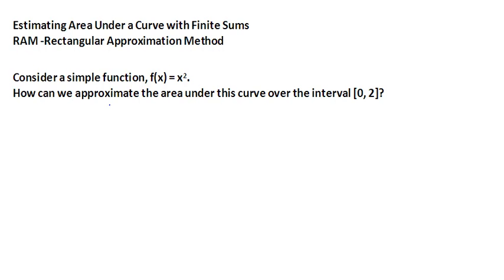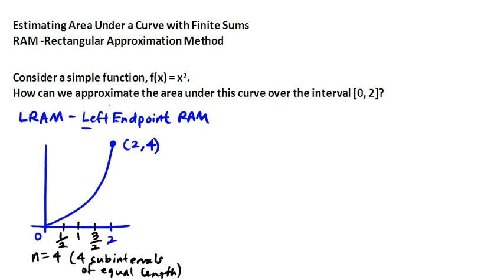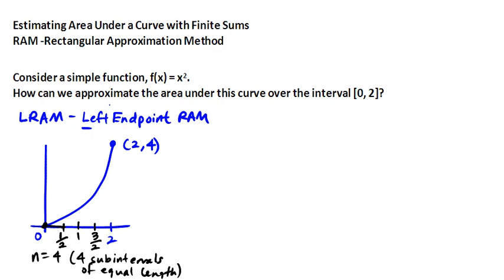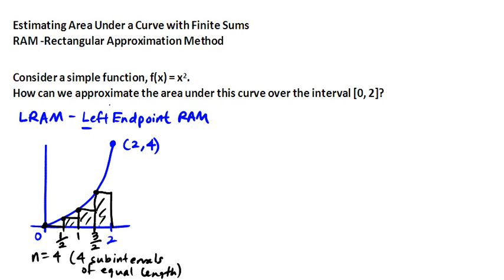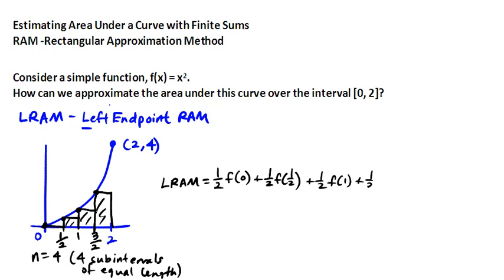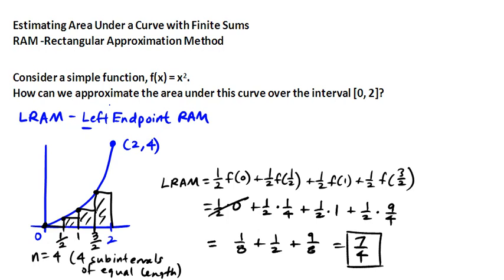5.002 Intro to RAM and LRAM